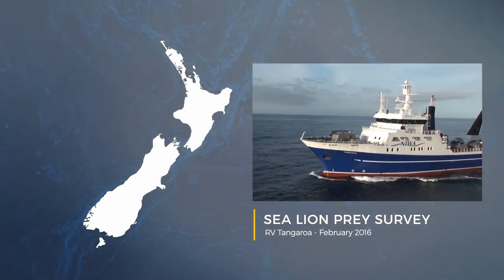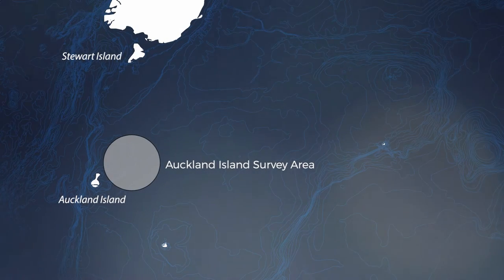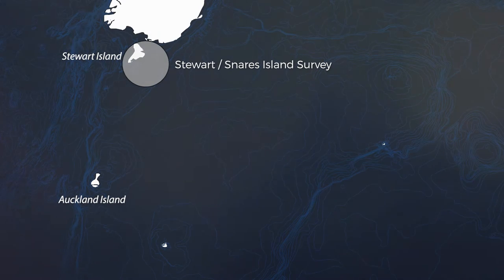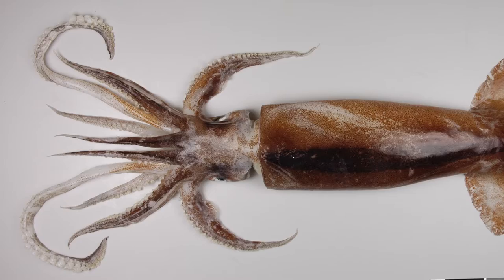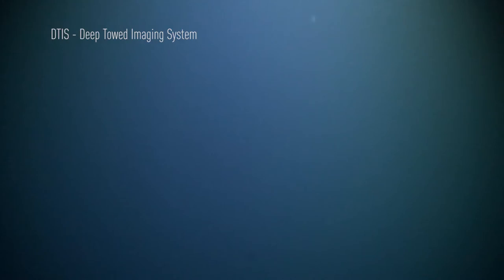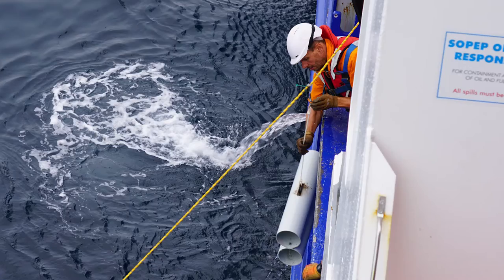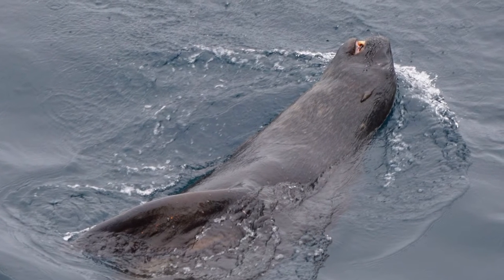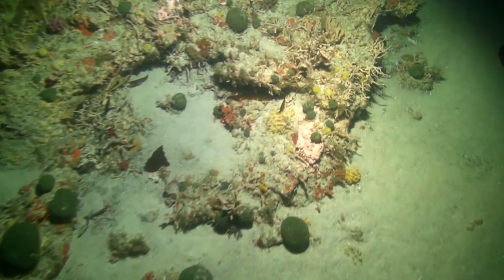NZ sea lion mystery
The main breeding population of NZ sea lions at the Auckland Islands has declined by approximately 50% since the late 1990s. RV Tangaroa recently returned from a voyage to find out why - NIWA scientist Jim Roberts talks us through what they discovered.